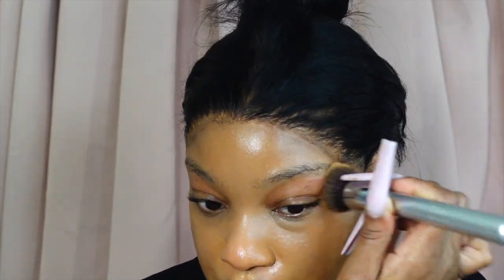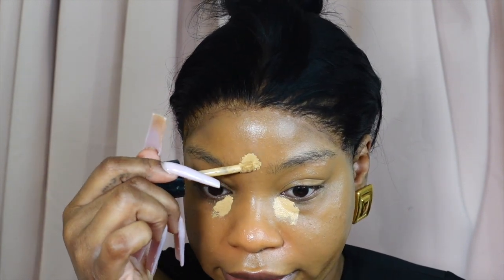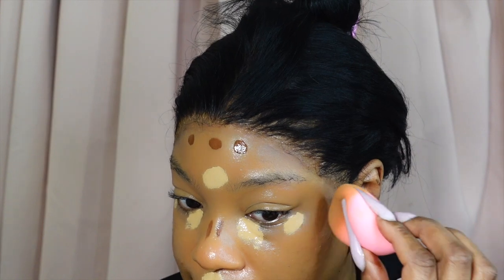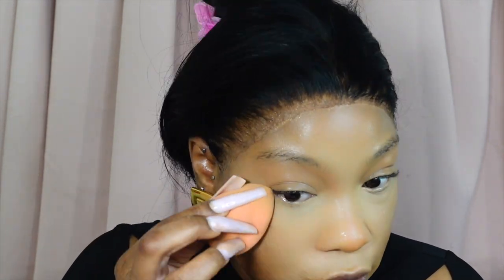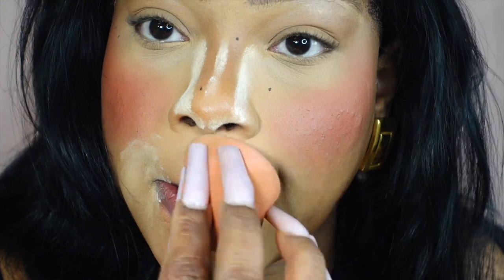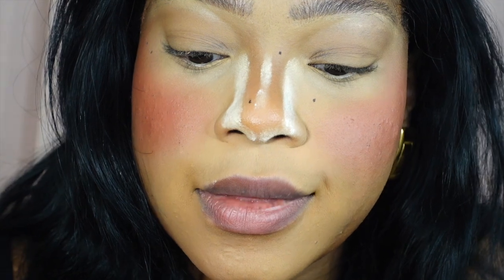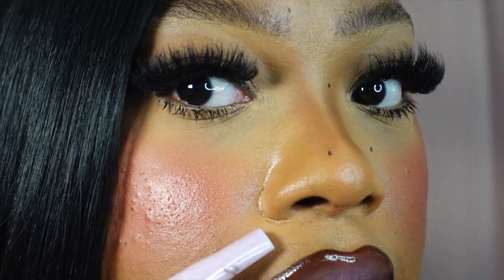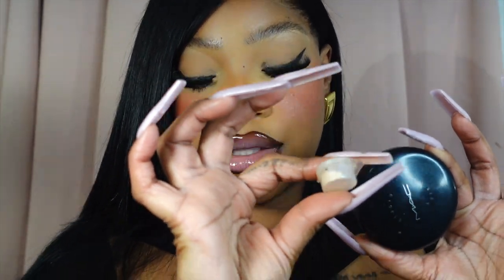patrick Ta foundation review | wear test | will it last ? | oily combo skin | acne prone skin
There are more affordable foundation you don’t NEED a $60 foundation Especially the foundation of a man who does NOT pay Black women .( I can do a video on black ones brands / brands who appreciate Black women)

Got up early to do my makeup before work to film the intro but didn’t have time?to record  “SHOCKER”. My allergies kicked my butt and there’s evidence of that in the slow mo intro by the corner of my eye . Note during my update via work it was fine & when I came home it was fine . Intro was filmed  a different day .

Products mentioned |

Jewelry | Jacqueline’s Jewel’s ( available at Taylor’d minx’s.com )
Lashes taylord_minxs "snob" ( available at Taylor’d minx’s.com )
Primer spray | skindinavia oil free & @onesize "secure the sweat"
Foundation | Patrick Ta "18 golden neutral "
Cream contour | hudabeauty "maple syrup"
Concealer | toofaced "golden beige " (to highlight)
"Mocha" (to correct)
Translucent powder|lauramercier
Face powder | maccosmetics "nc50"
Powder bronzer | ys|beauty "04"
Powder blush | patricktabeauty "she's that girl"
Powder contour | morphebrushes "8D"
Highlighter |
Finishing spray | skindinavia "Oil free"
Setting spray | onesize
Lip liner | morphebrushes " trendsetter"
Lipgloss| lawless "Daisy pink  "
Lipstick |
Brows| thelipbar "Deep brown" /
Eyes |
Mascara | hudabeauty Legit